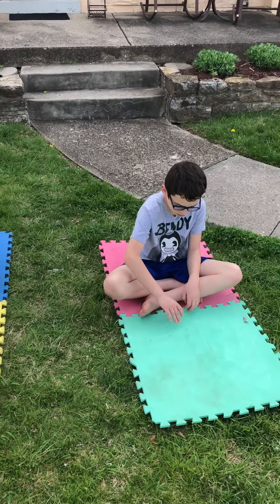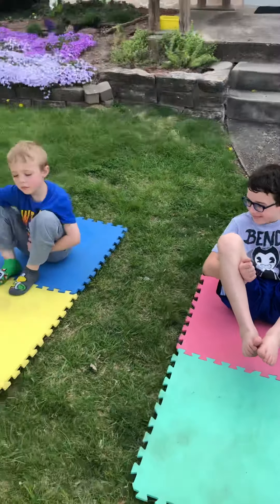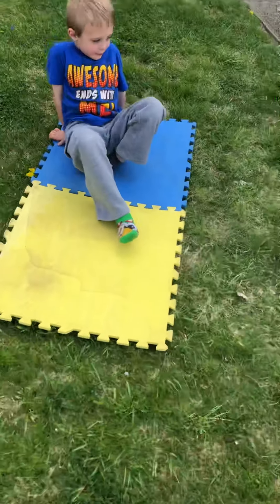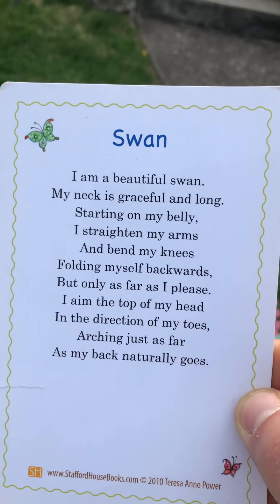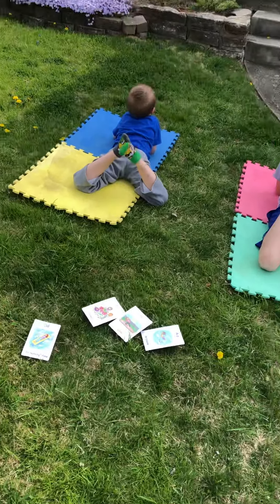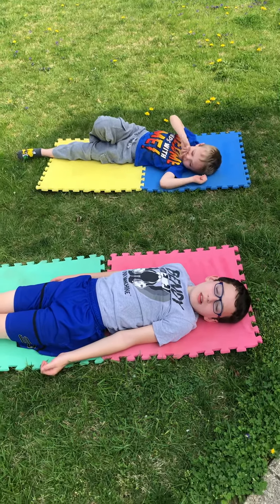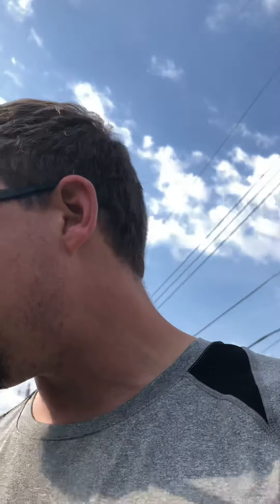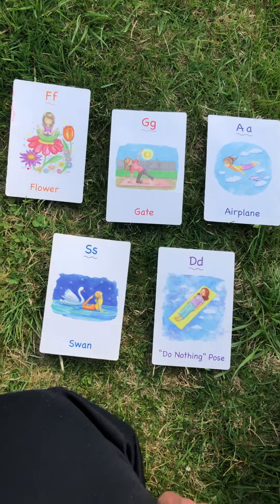Yoga with Declan and Sean!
As part of our classroom routine we would use some of these yoga cards in this video before naptime as a way to calm ourselves and get ready to rest. Feel free to use this for the same purpose, or just to get a nice little window of family relaxation together! Enjoy!